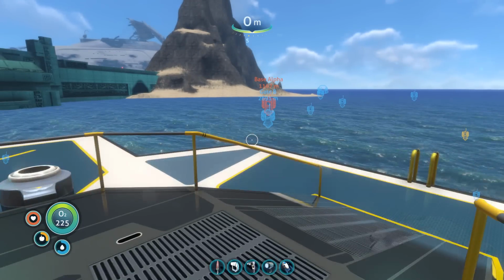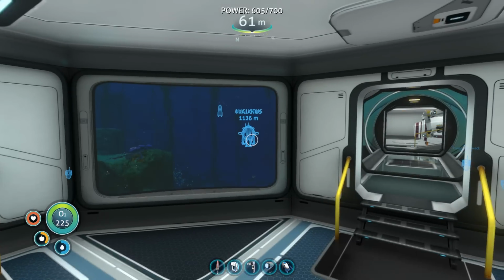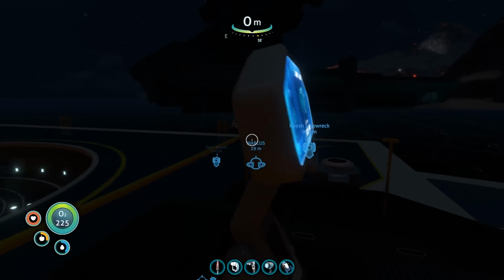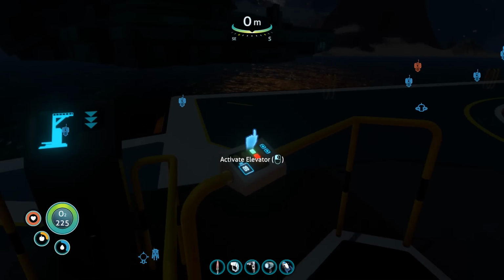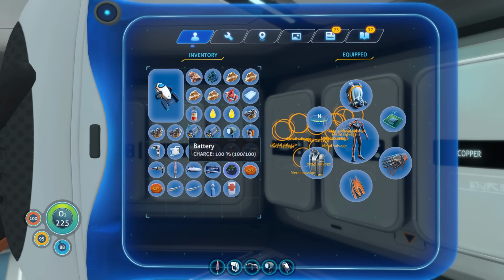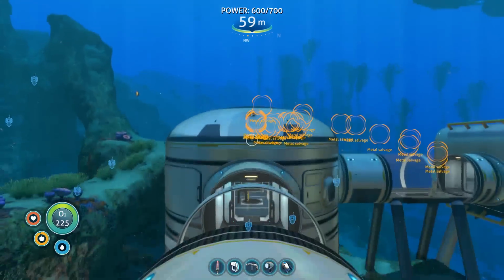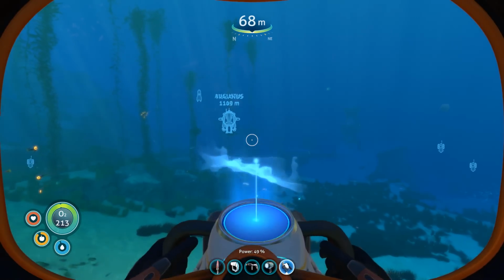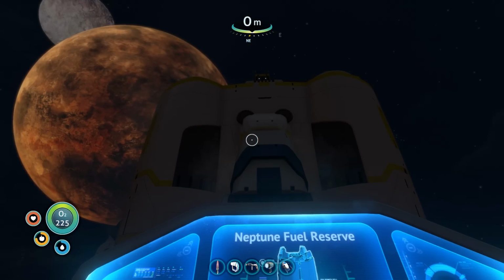A Degree of Engineering | SUBNAUTICA — Into the Locker 51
Let's play Subnautica 1.0! The game is really, finally out!! Video description and relevant links are right here, channel & community-relevant links are below!

Subnautica is an old channel favorite that has really never gotten the breadth of coverage it deserves in a single series. So I've brought back the original series title — "Into the Locker" for a brand new 2018 incarnation.

I'm going to play casually and open-mindedly, exploring the world and story while base-building at my own pace so we can enjoy the breathtaking beauty that Subnautica brings to the table.